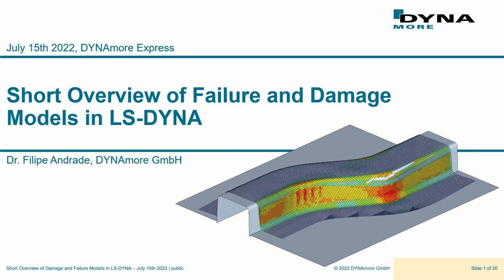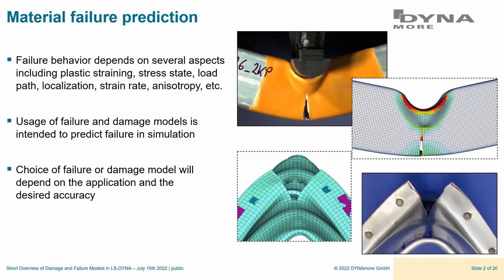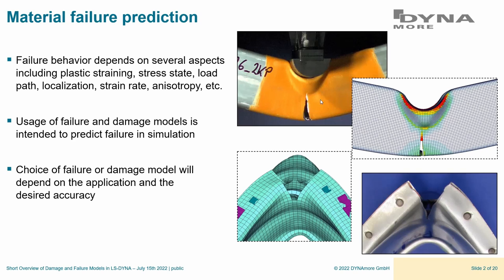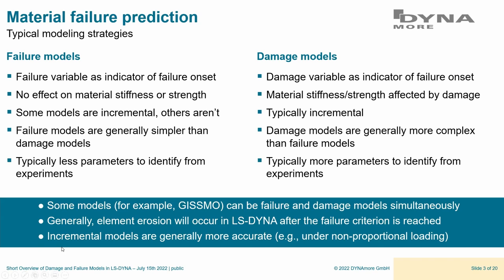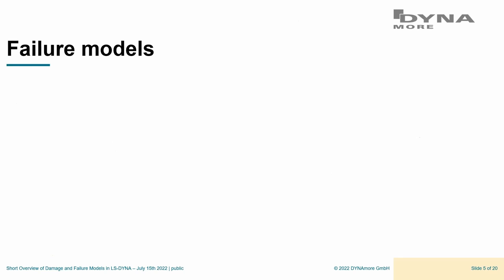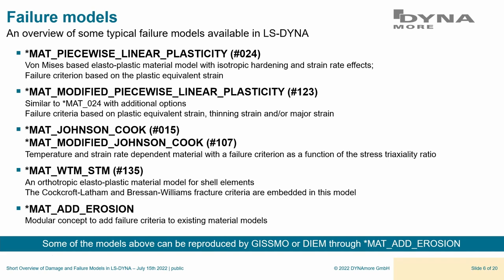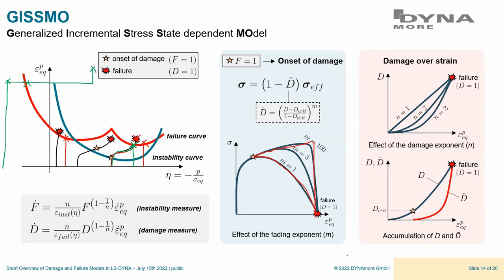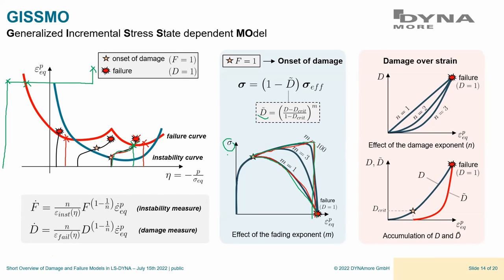DYNAmore Express: Short Overview of Damage and Failure Models in LS-DYNA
Speaker: Filipe Andrade (DYNAmore GmbH)

An accurate failure prediction is fundamental for optimized designs in industrial applications. To that end, the correct employment of failure and damage models is crucial. In this presentation, we will shortly highlight the possibilities in LS-DYNA in order to accomplish this task where we will shed some light on the differences among the different models and their features. The aim is therefore to give the user a general impression of what is currently available in LS-DYNA.